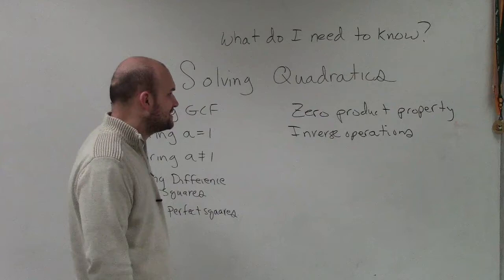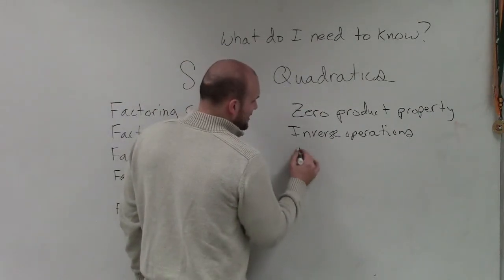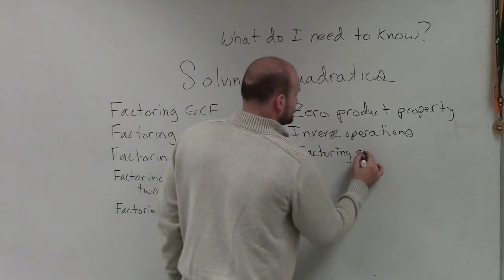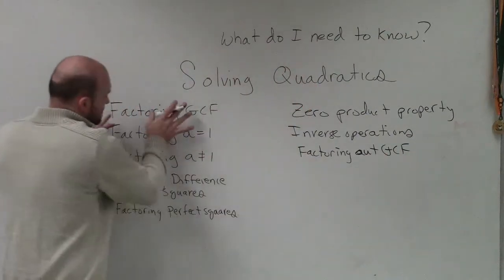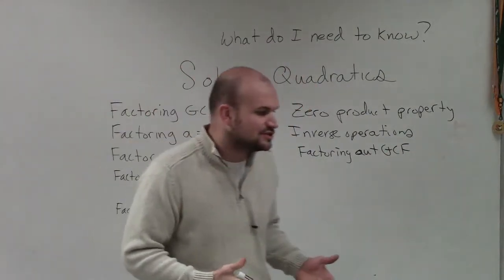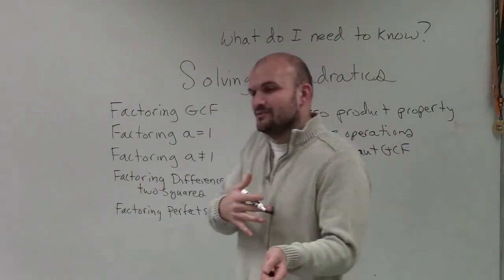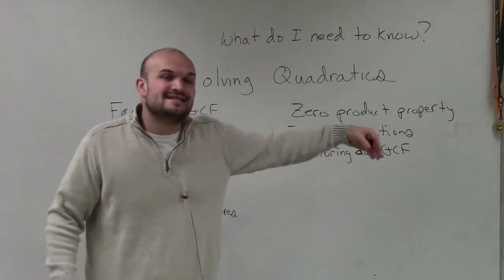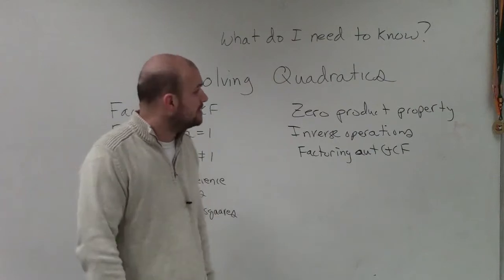What do I need to know to solve a quadratic